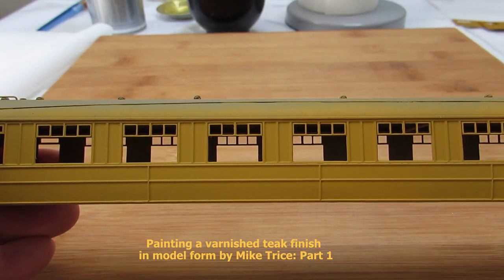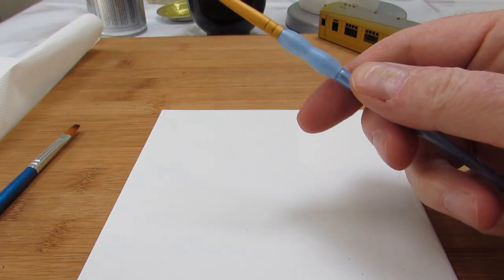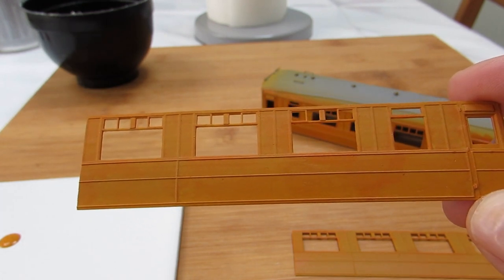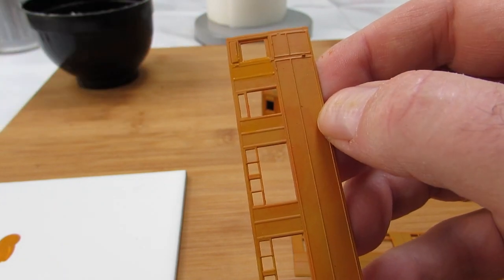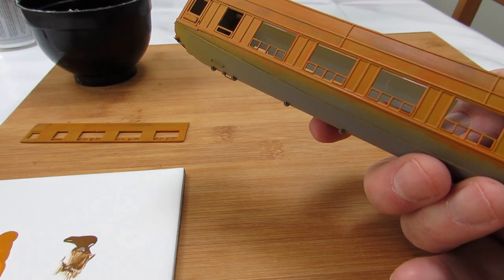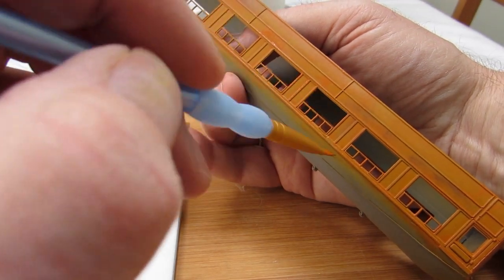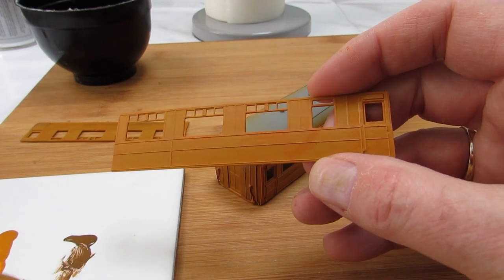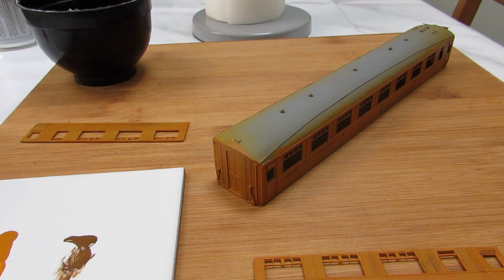Painting a varnished teak finish in model form part 1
How to reproduce varnished teak in model form in 4mm. Part 1